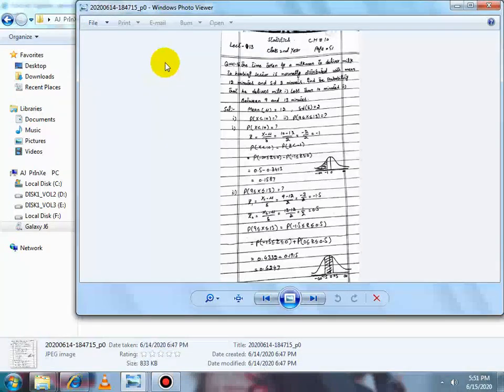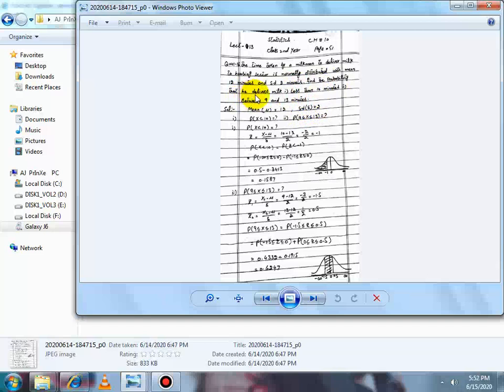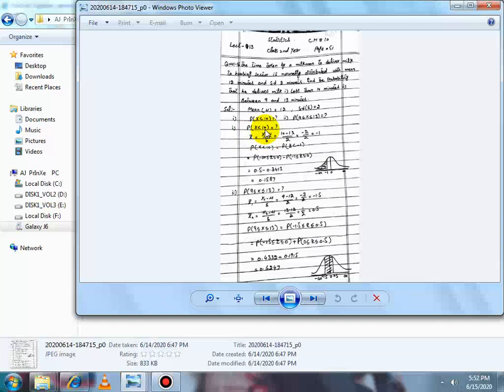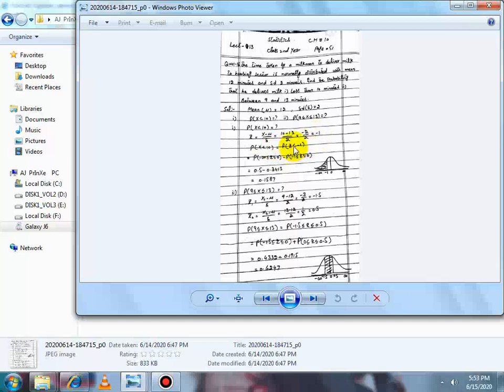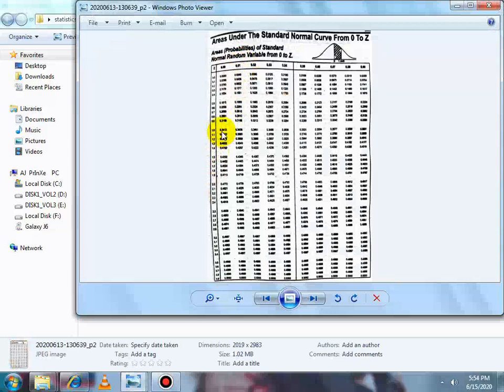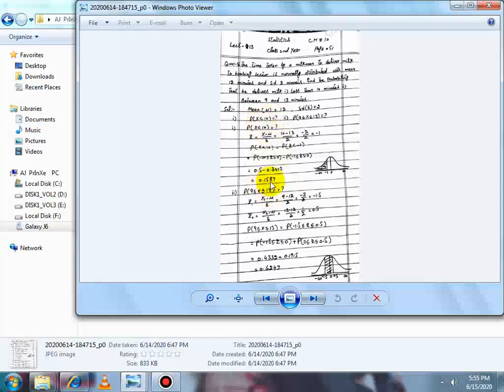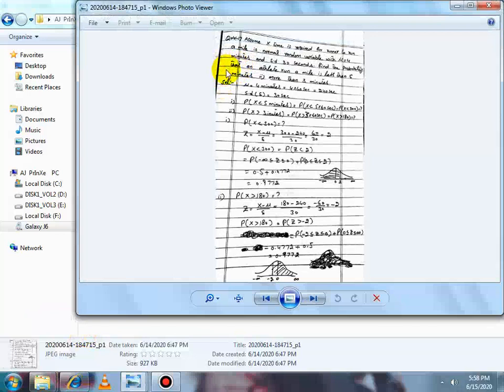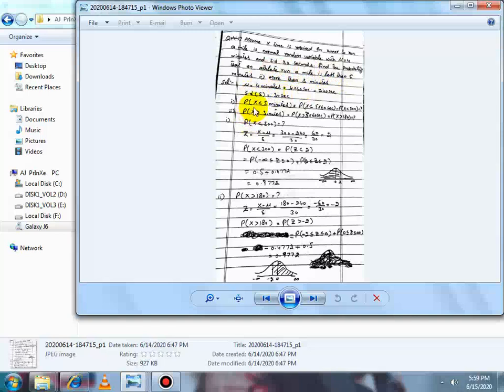Statistics 2nd Year by Prof. Azhar Islam